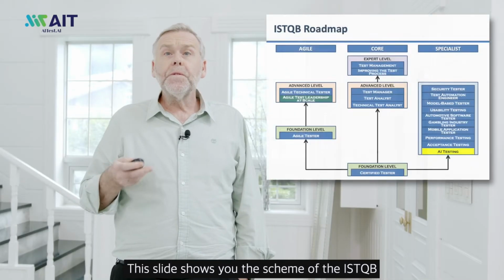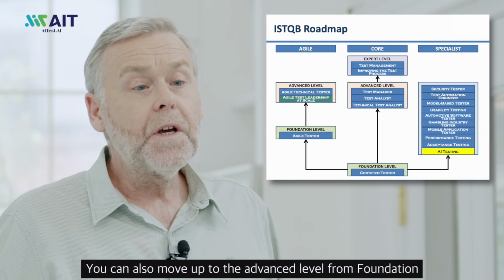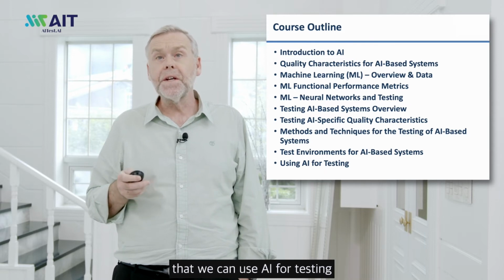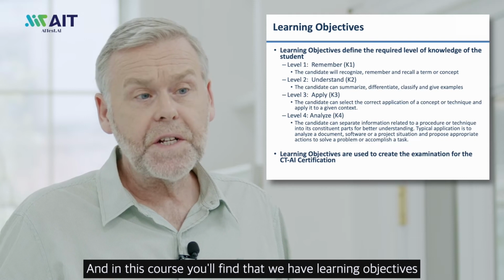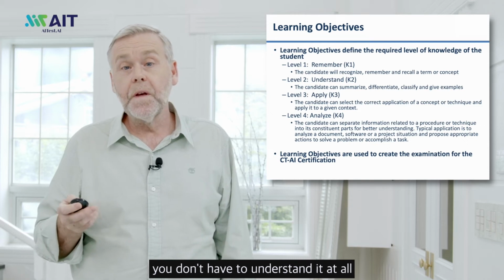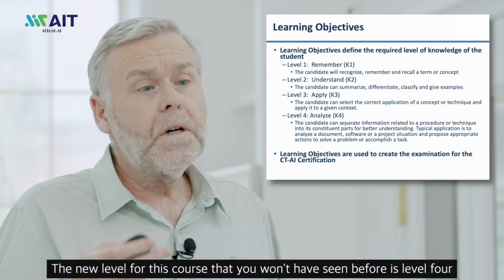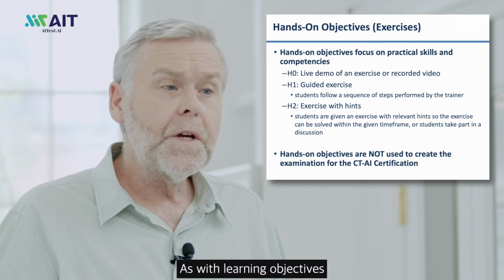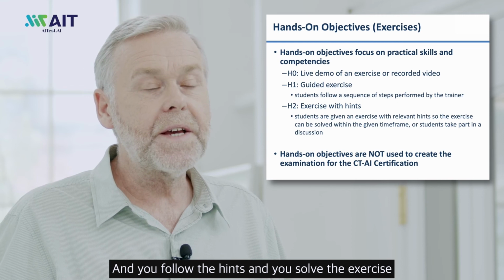AIT-AI Test Training | Introduction #001